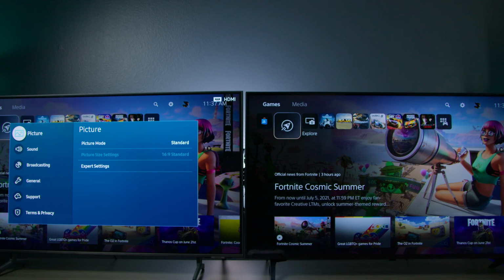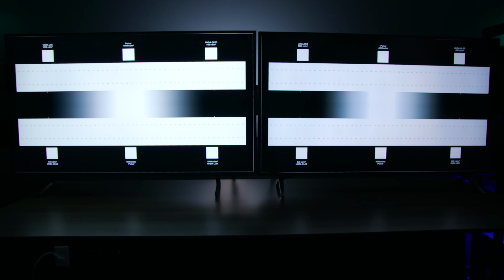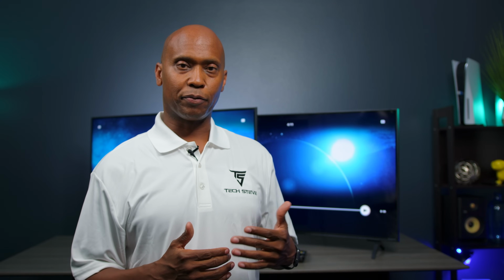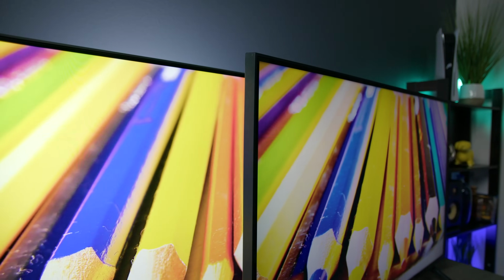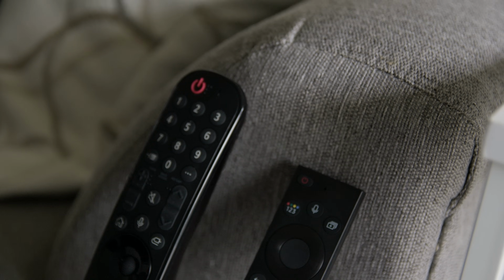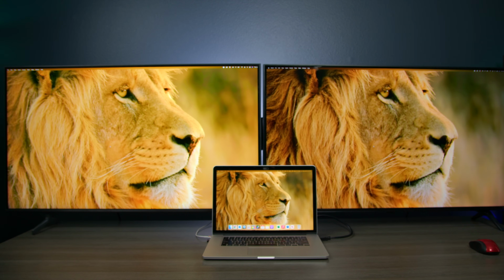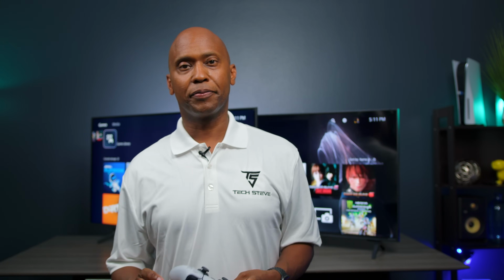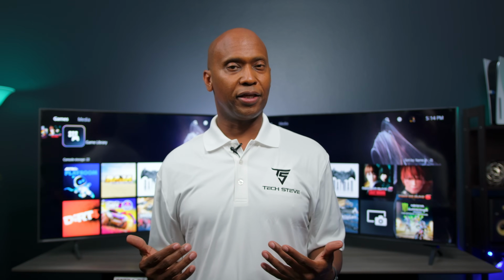Samsung Q60A vs LG Nano 75 4K TV Comparison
Here's the video that you've been waiting for a comparison of the Samsung Q60A and the LG Nanocell 75. I talk about the picture quality, let you hear the audio difference, even show you what it look like on a Sony Playstation 5.

Purchase And Read Reviews On Amazon
LG 43NANO75UPA
LG 50NANO75UPA
LG 65NANO75UPA
LG 75NANO75UPA
LG 86NANO75UPA

The products cost the same I just get a small percentage.